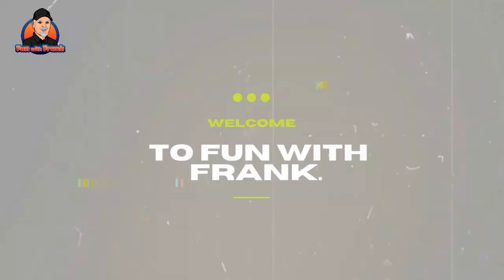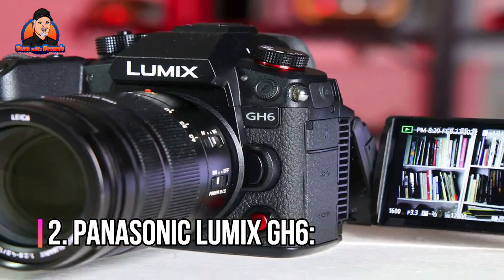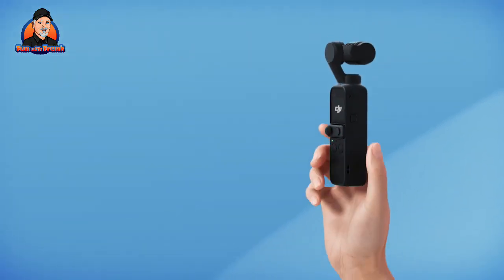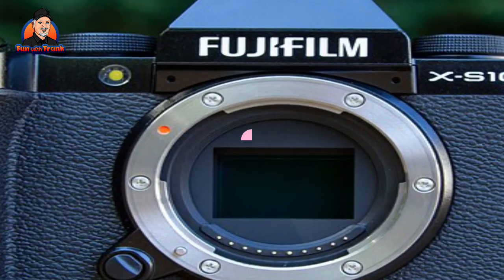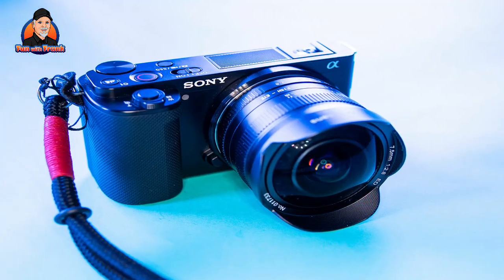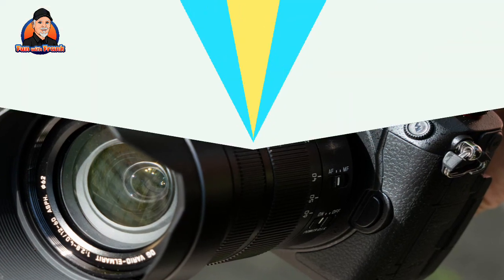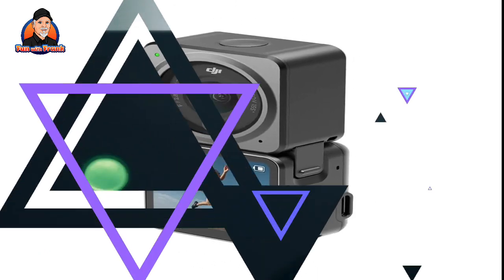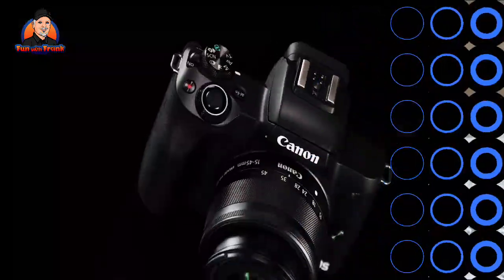Top 10 Camera’s for Youtube Vloggers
Lots of people are becoming YouTube Vloggers and looking for great camera's that will provide clear concise video. Here is Frank's list of Top 10 camera's to use for YouTube and they are perform great in both day and low light conditions. Thanks for Watch Fun with Frank.